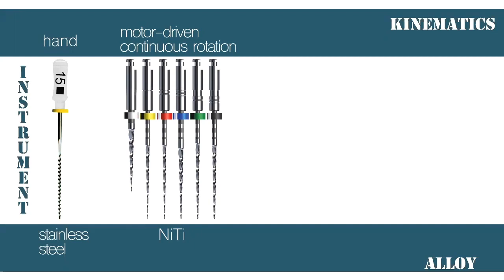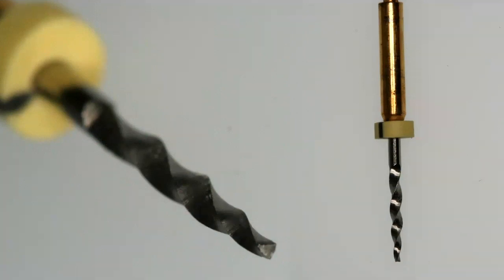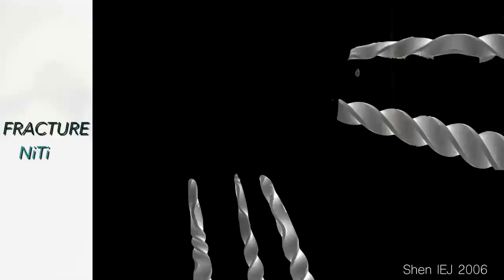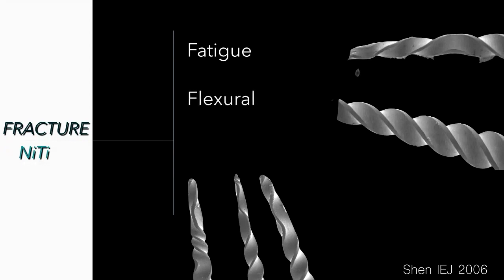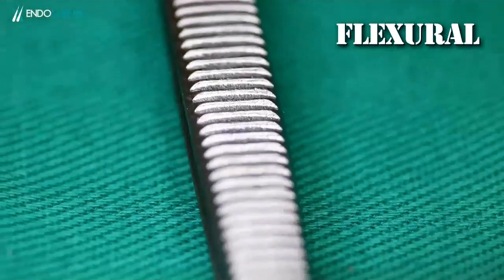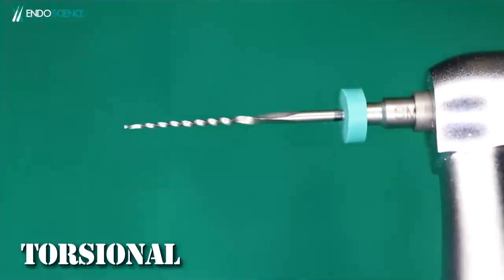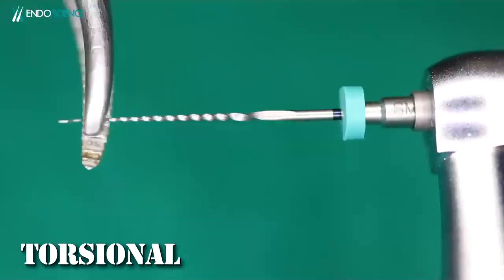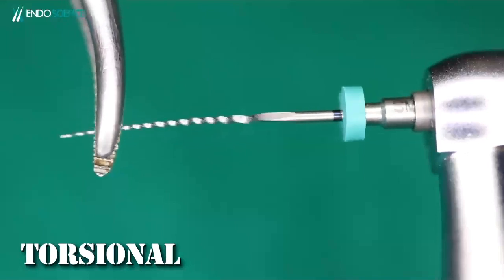Advantages of NiTi Rotary Files in Endodontics for RCT | pinkblue